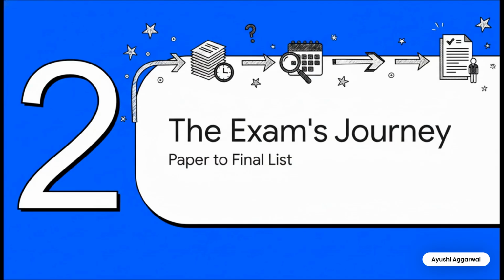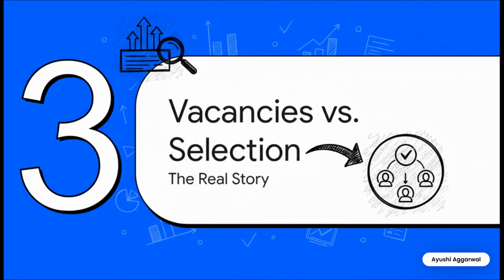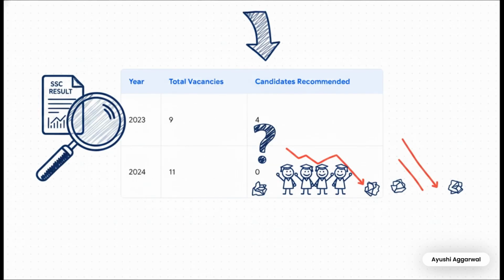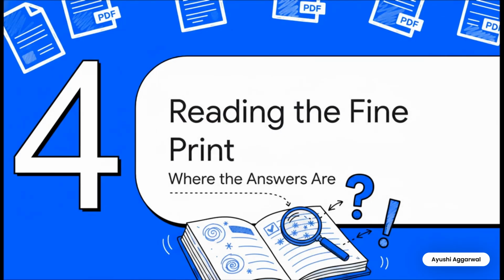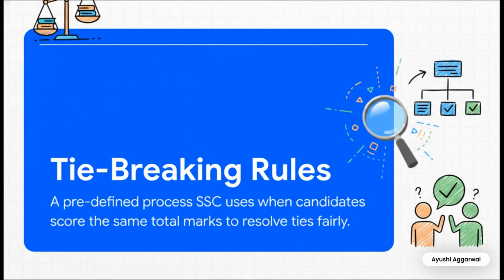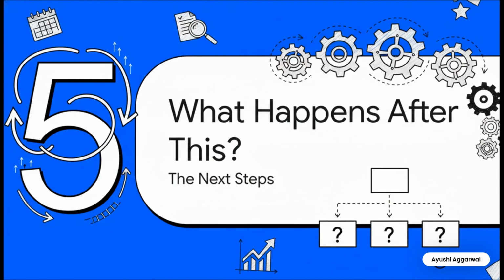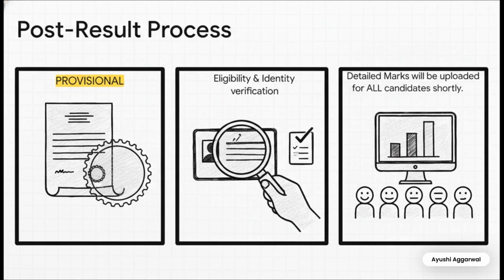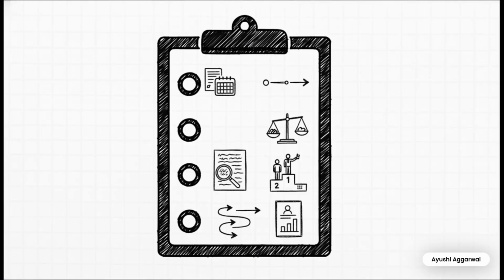SSC ASO Final Result 2023–24 Out | MEA Cadre Cell Result | Vacancy & Cut Off Details 🔥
SSC ne Assistant Section Officer (ASO) / Assistant Grade LDCE 2022, 2023 & 2024 ka final result (MEA Cadre Cell – 2023 & 2024) officially declare kar diya hai.

📌 Key Highlights:

Total Vacancies (2023): 09 (UR)

Recommended Candidates (2023): 04

Cut Off Marks (Last Selected): 186.25

2024: No candidate recommended

Tie-breaking rules explained

Result completely provisional

Part-I (CBE) exam 15 June 2025 ko conduct hua tha aur revised result 15 Jan 2026 ko release hua.

Is video me aapko complete vacancy breakup, category-wise details, aur selection status clear explanation ke saath milega.

📢 Official Source:

writeup_13022026